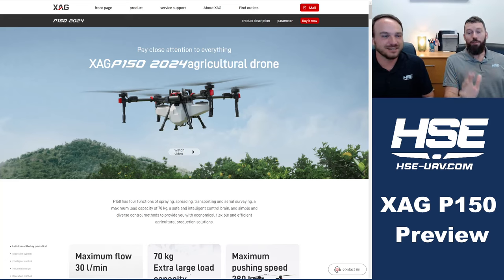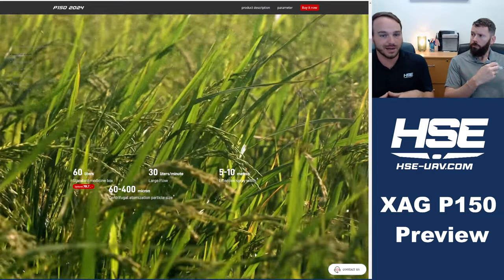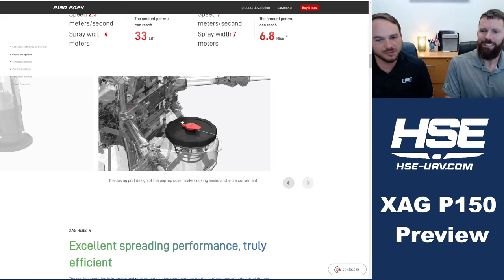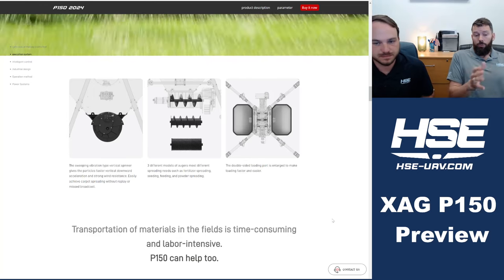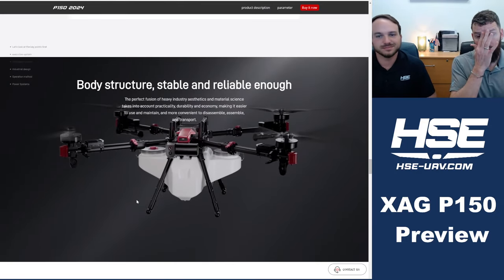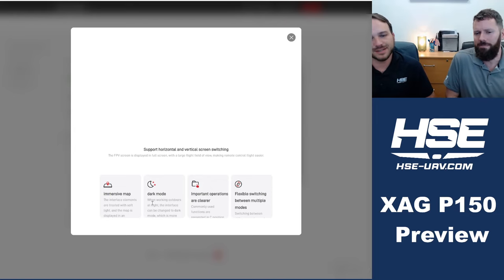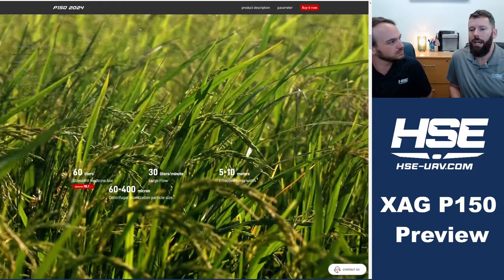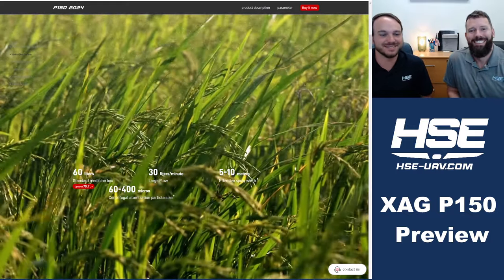XAG P150 SNEAK PEAK! What we know about this massive spray drone!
The biggest question we're getting: When is the XAG P150 coming to America, and should I wait to buy? If you're in the market for a new spraying drone, you gotta watch this video.
In our P150 Sneak Peak, we talk about features, capabilities and when the new XAG P150 will likely be hitting shelves here in the States. Should you wait? See for yourself!